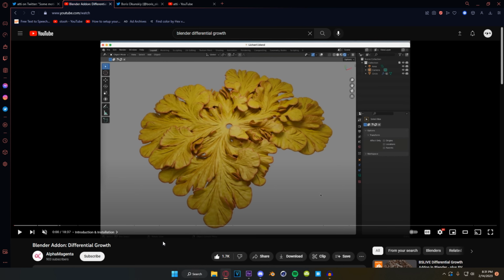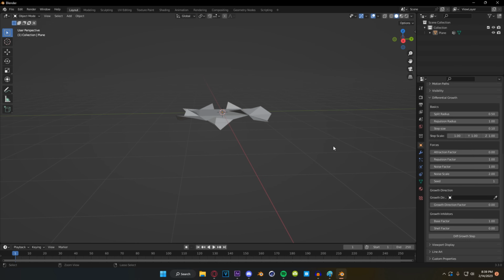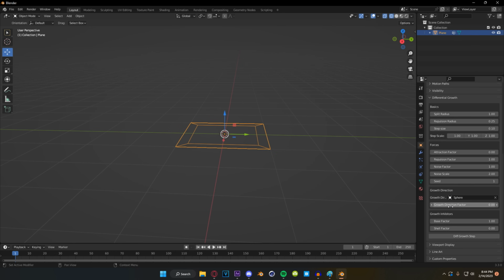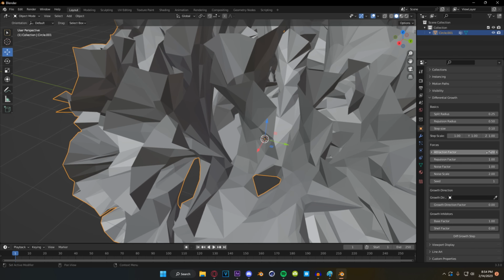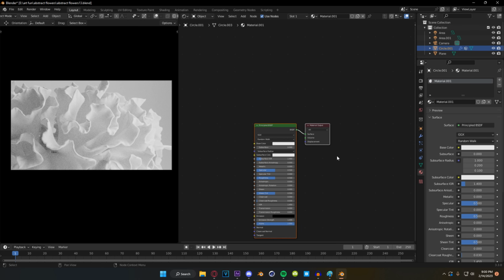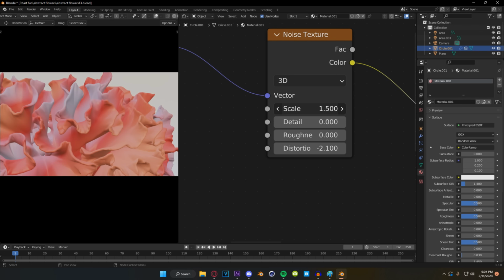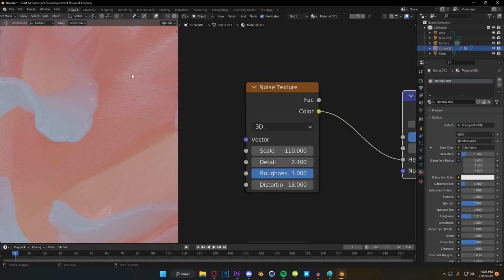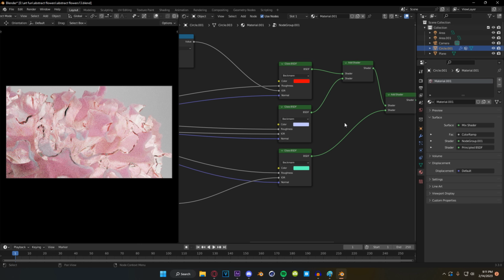This FREE Blender Addon Is Crazy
0:00 Intro
0:59 How it Works
5:13 Tutorial
15:07 Patreon and Gumroad Update